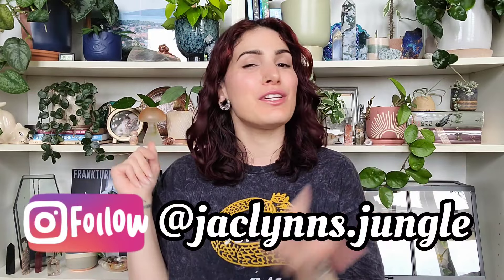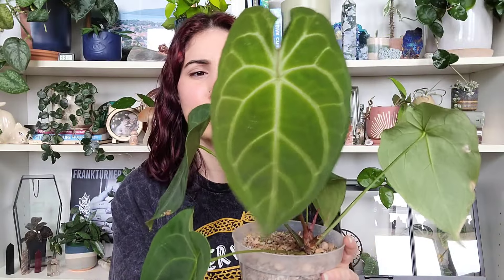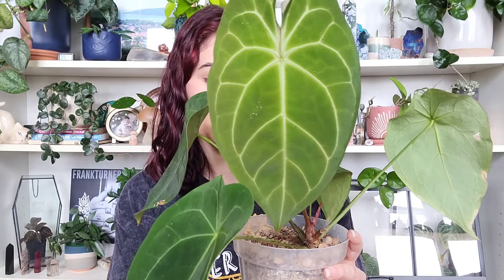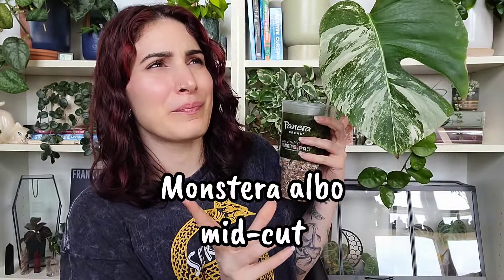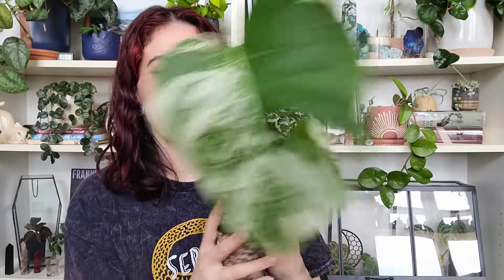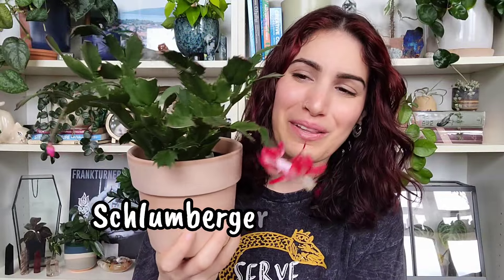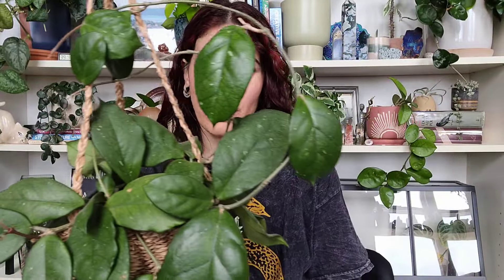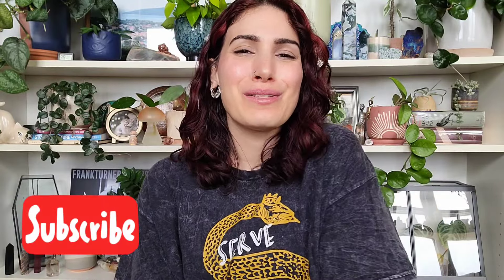MY HOUSEPLANTS THINK IT'S SPRING!! 🌿✨️Top 5 Favorites of February 2024 🩷 Anthurium, Hoya & More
Become an official member:
YouTube.com/jaclynnsjungle/join

2. SHOP
Treleaf Trellises and Plant Stakes

3. DONATE to help me continue to make content for you, anything is appreciated 💕🙏🏼

Espoma Organic Perlite
Organic Earthworm Castings Fertilizer
Horticultural Charcoal
Orchid Potting Bark

Silica
Cal-Mag
Kelp
Humic/Fulvic Acid
Fish Sh!t

Spray Bottle
Mosquito Bits
Castille Soap
Yellow Stickies
Blue Stickies
SNS 209 Systemic

Levoit 1.6Gal/6L
KELOPA 2.4Gal/9L
YOKEKON 3.4Gal/13L
Lacidoll 4.2Gal/16L

Barrina T5